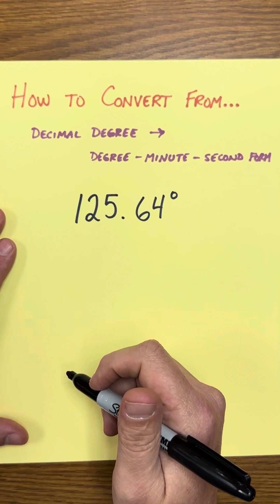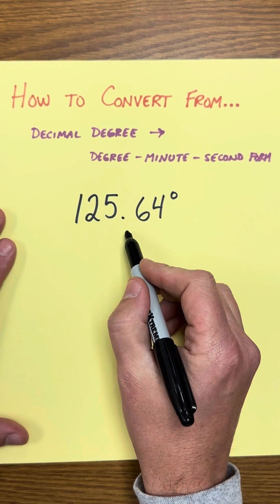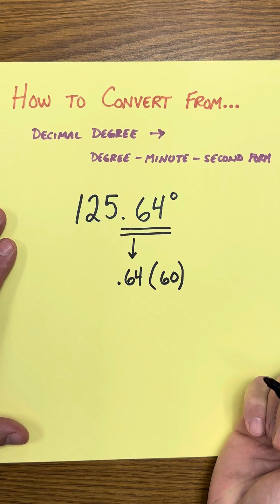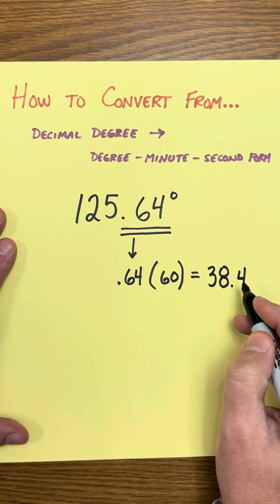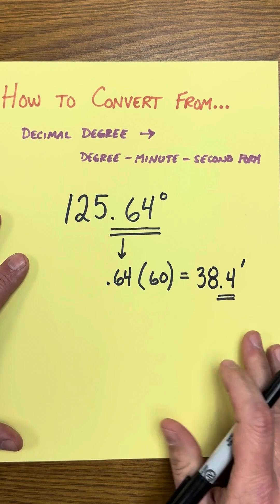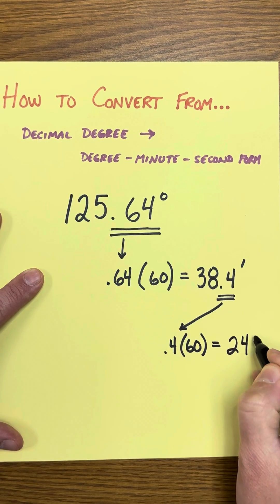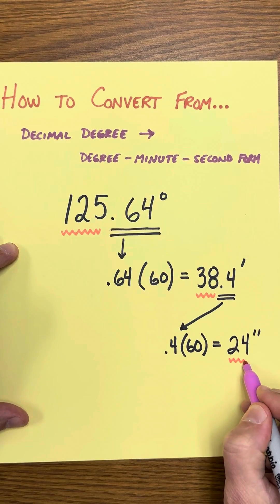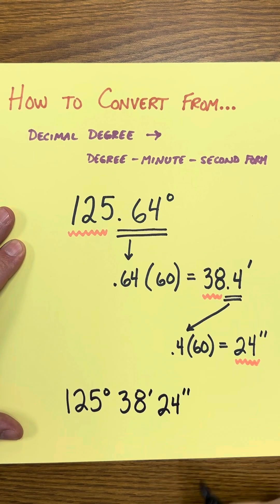Converting Decimal Form to Degree-Minute-Second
In this video, I show you how to change an angle given in decimal form into Degree-Minute-Second form (DMS form).